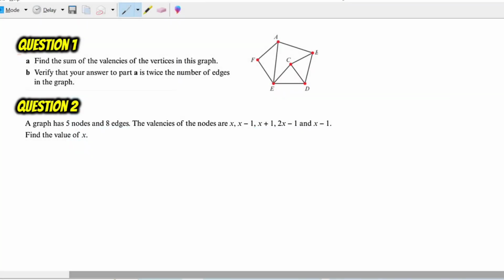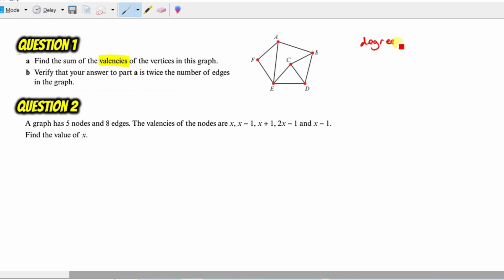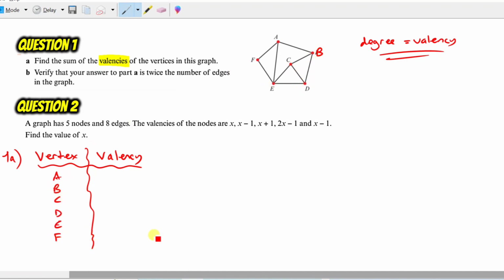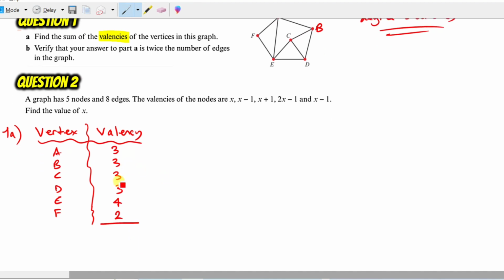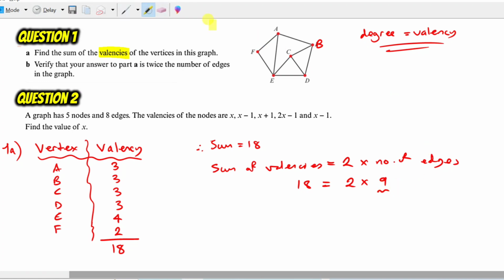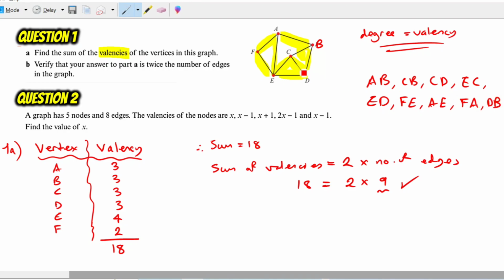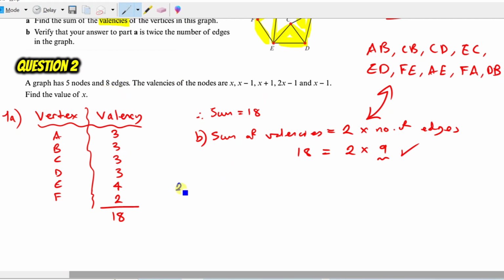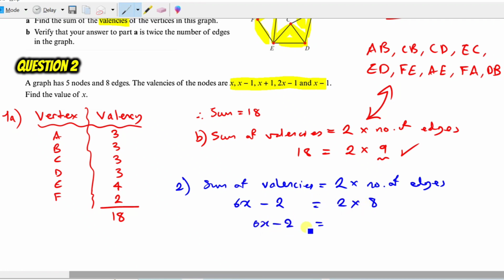Graph Theory: Valencies | Definition & Exam Practice | A Level Further Maths: Decision D1